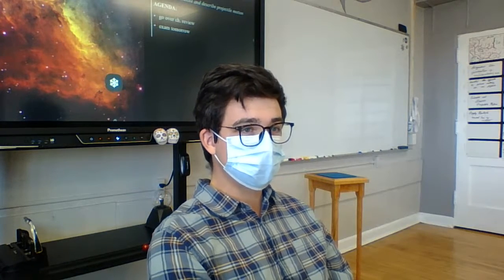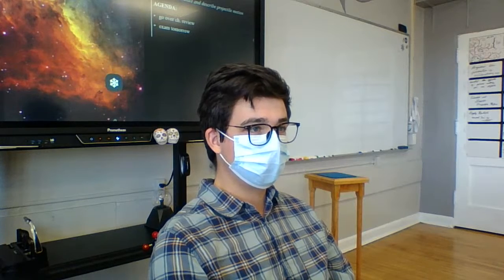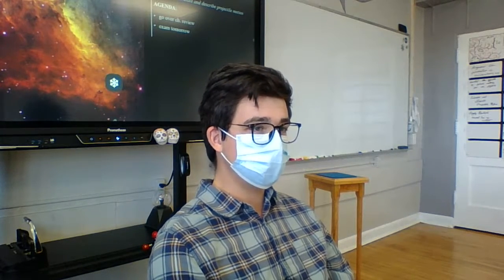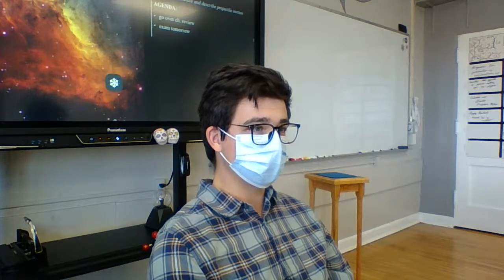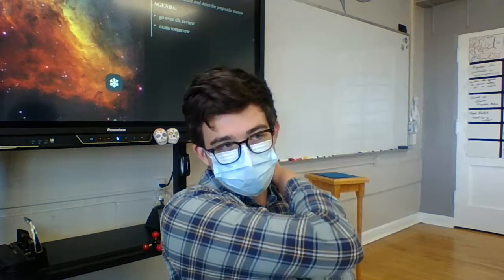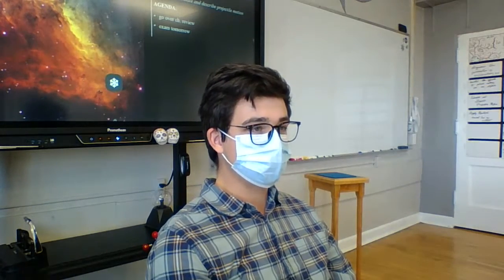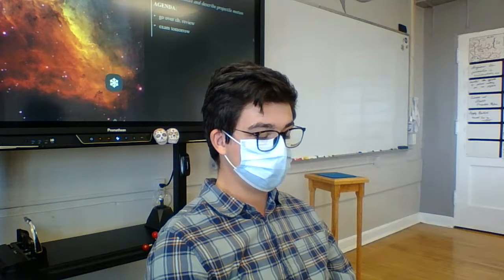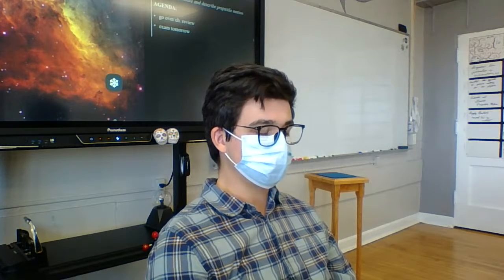Projectile Motion Review - Physics pt. 2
Continuing to go over the basics of projectile motion.